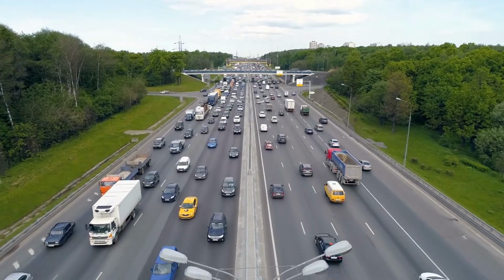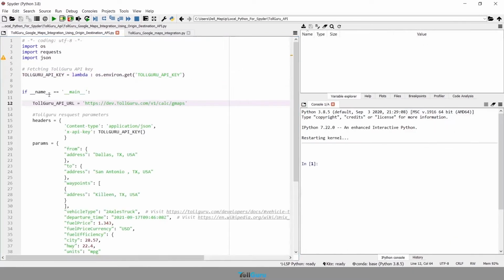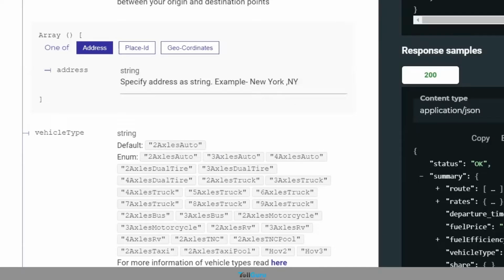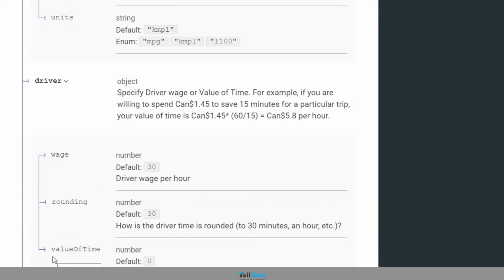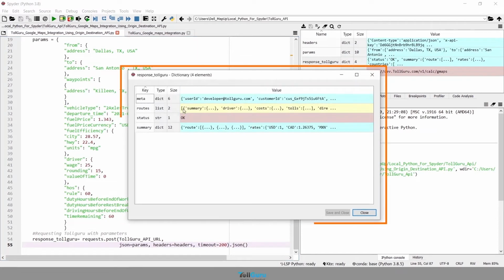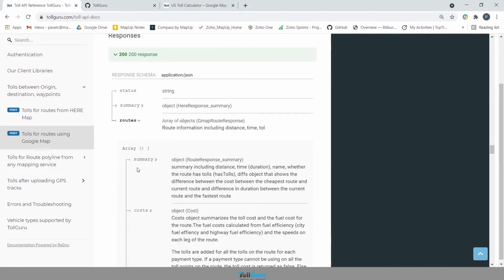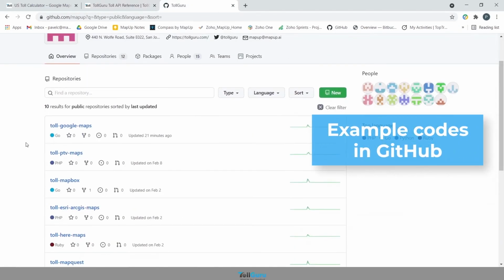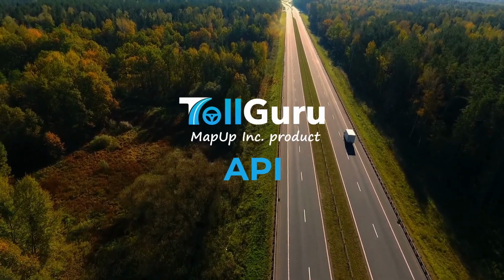See Tolls on Google Maps in 5 mins | TollGuru Toll Origin Destination API Integration - Python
Learn how to integrate toll API with Google Maps within just 5 minutes using Python. Add toll plaza locations, toll rates, and everything else you need to calculate tolls, trip costs and pick optimal route!